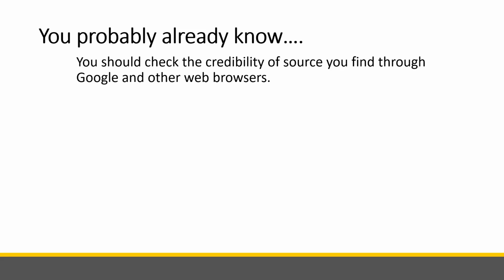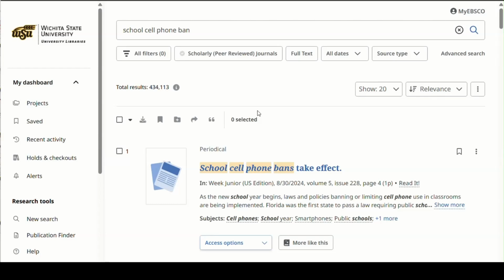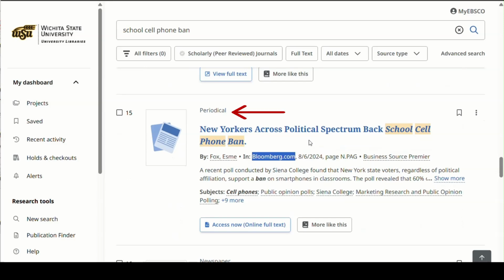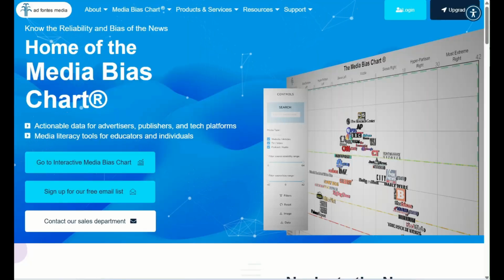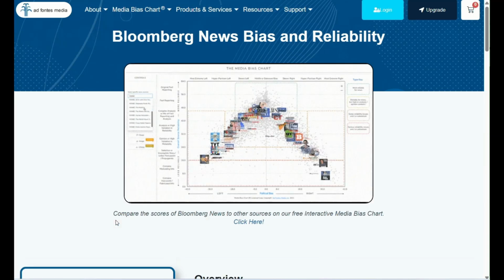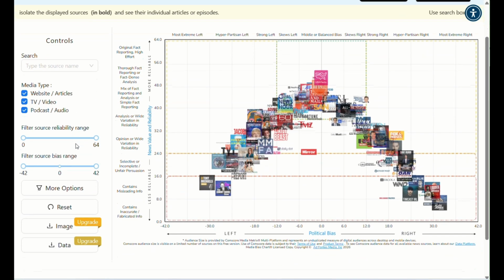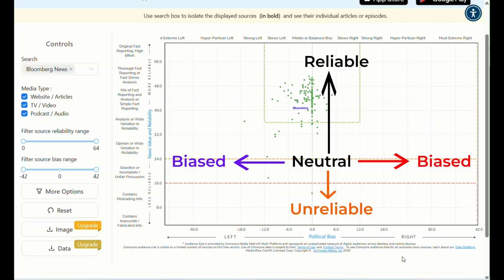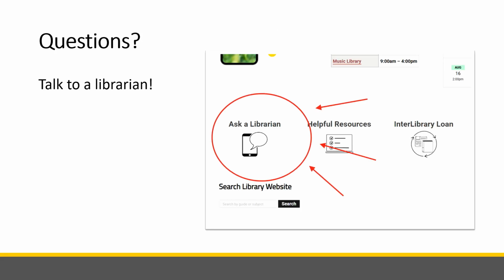ENGL 102 Tutorial: Evaluating the bias of sources